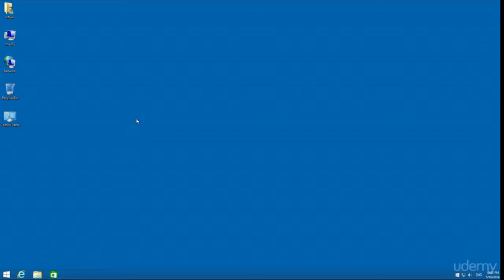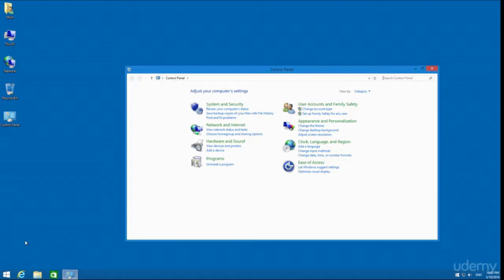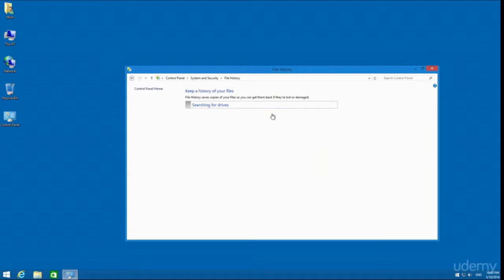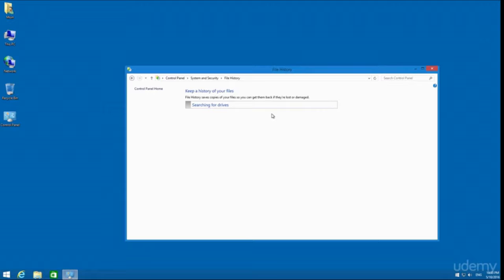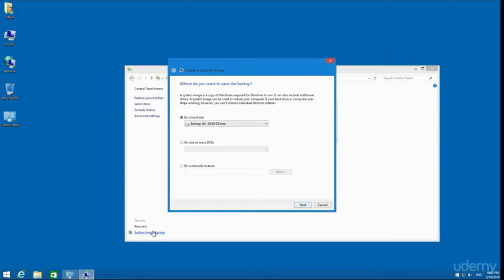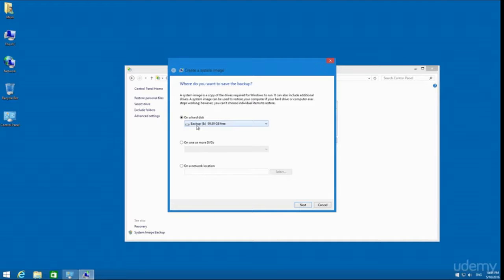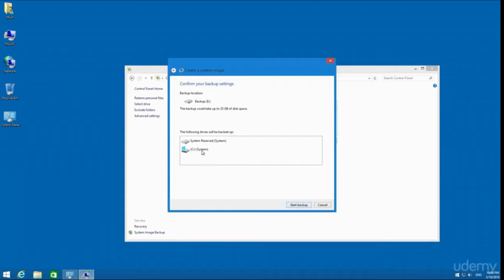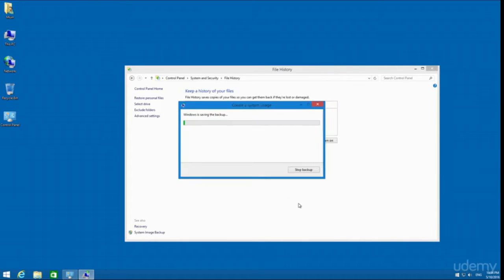Windows 10 – Sec 3 Upgrade from Windows 8 1 – Lec 9 Create a system backup